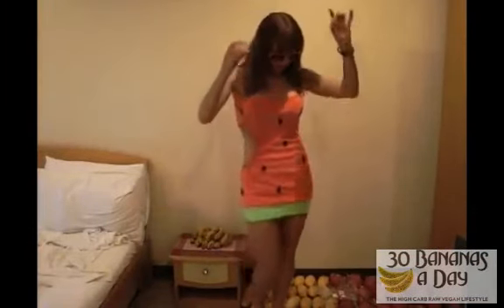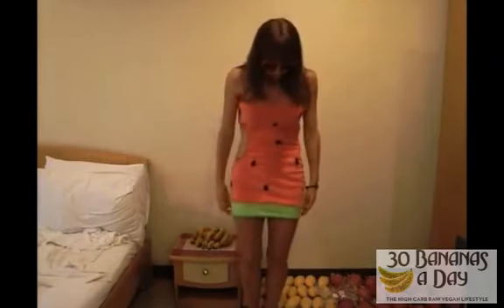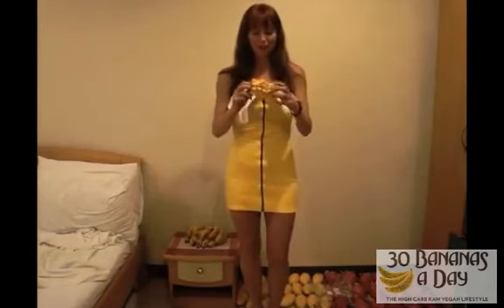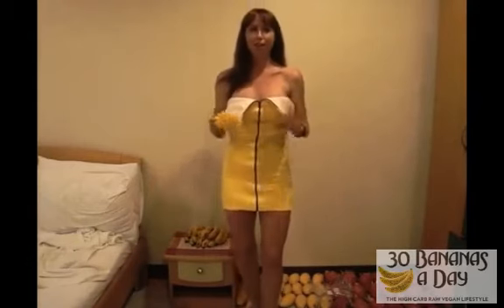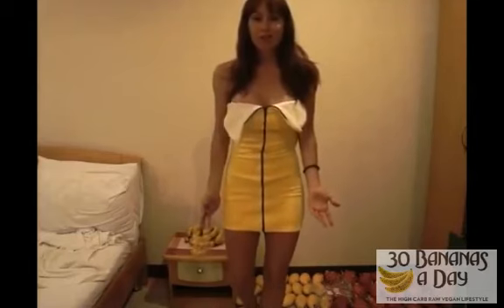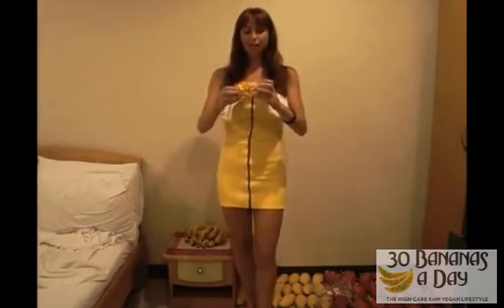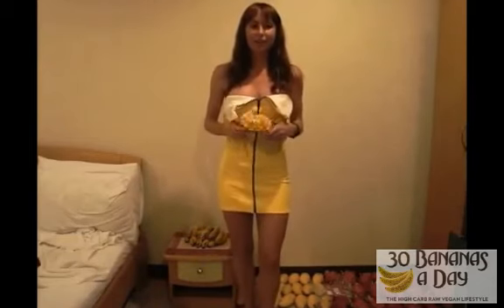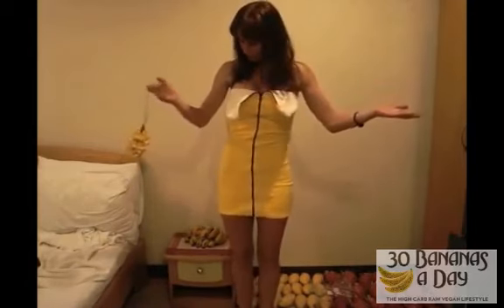HOW I LOST THE WEIGHT USING SEX AND FRUIT